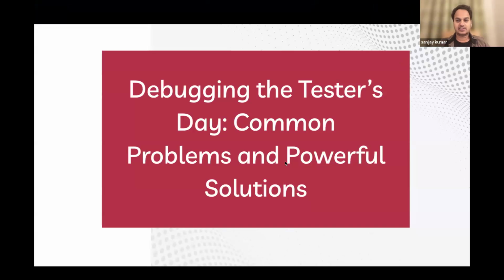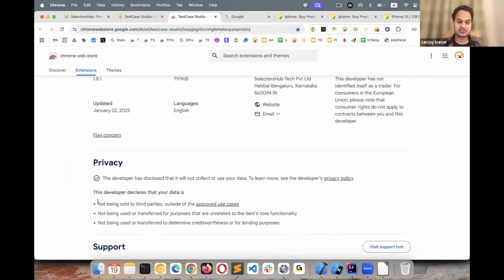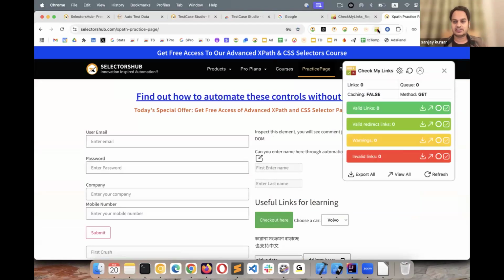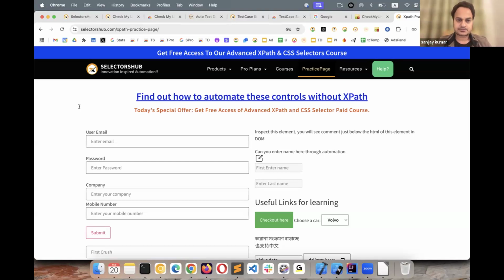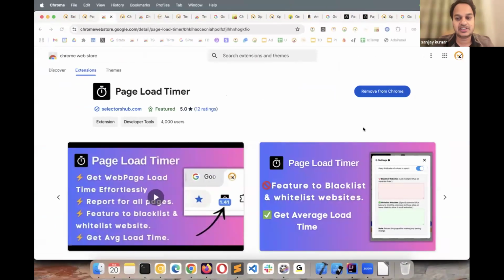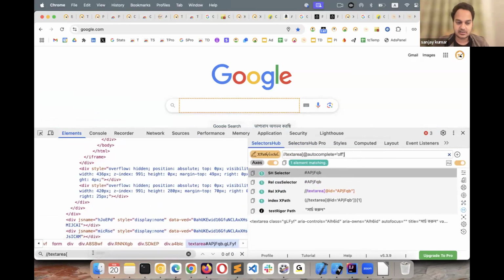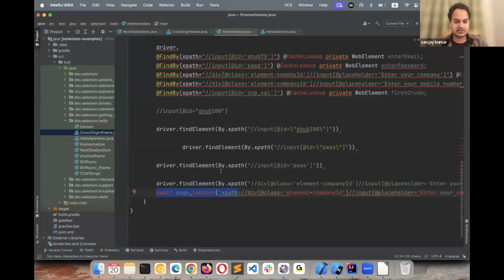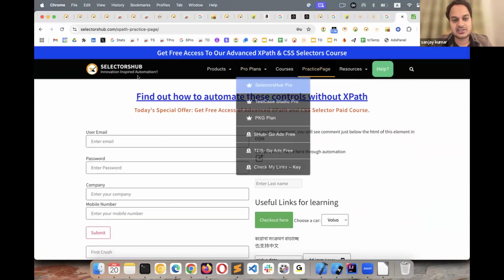Debugging the tester’s day: common problems and powerful solutions | Sanjay Kumar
Traditional testing methodologies often lead to repetitive and time-consuming tasks, creating an atmosphere where testing is perceived as monotonous. Throughout the testing process, from learning and reading to exploratory/manual testing, bug filing, bug reproduction, automation testing, locators writing, code writing, data generation, links testing, performance testing and career growth, there are numerous opportunities for innovation. Join us in this talk as we address the common challenges faced by testers in their daily routines and present practical, innovative solutions. Discover how embracing creativity at every stage of testing can not only make the process more interesting but also significantly reduce the time spent on tedious tasks. Walk away with actionable insights with free solutions/tools that you can immediately apply to enhance your daily testing practices.

Outline
I will first talk about the tester’s daily regular practice problems with examples and then solution for those problems.

I will talk about the problems to test links, performance of websites, data generation then will present the solution for these problems.
Problems while doing exploratory testing, bug reproduction, bug filing then solution for these.
The problems in DOM learning, locators writing, xpath learning etc and then solution for it with real time examples.
Problems like keeping yourself updated with latest testing trends, events etc then will show solutions for this.

Takeaways
Attendees will be saving at least 40-50% time which is spent today in writing test cases, filing bugs, writing automation scripts and locators, testing links, testing performance of the website without compromising learning skills.
Learn how we should use automation tools without compromising learning skills.
Know about the solution to maintain your automation script whenever a UI change happens.
Learn to find the broken links, testing all kinds of links without writing code.
Learn to test the performance of your application without any effort.
Learn how innovatively you can learn more about the DOM, locators, Xpath and different kinds of complex web elements without doing anything extra from your regular practices.